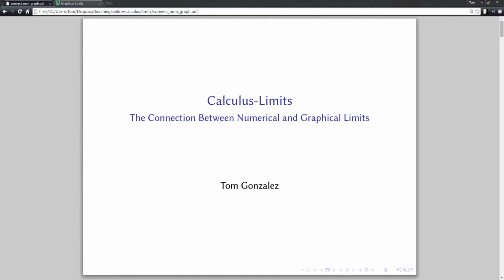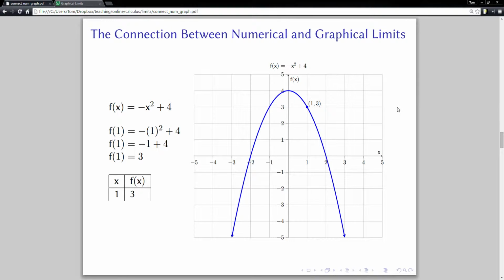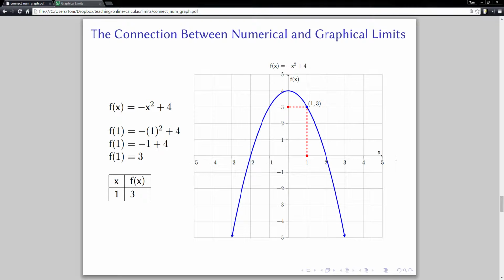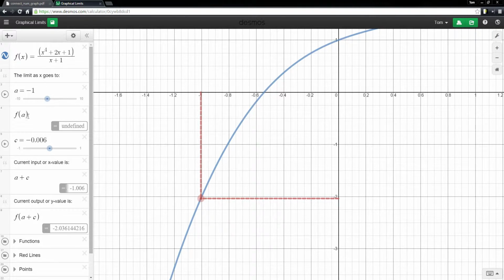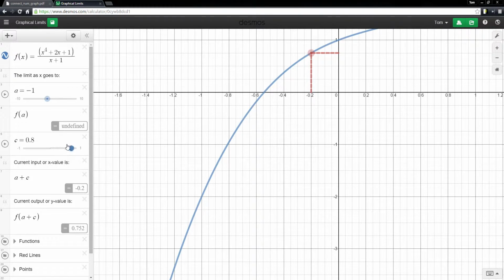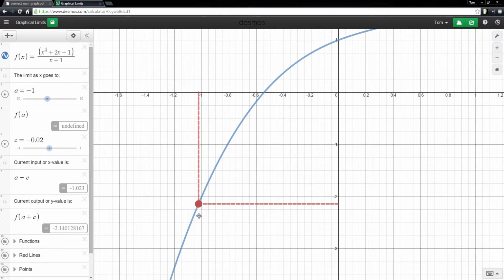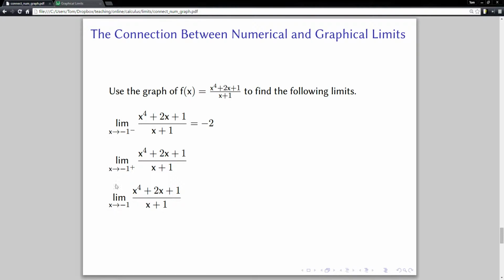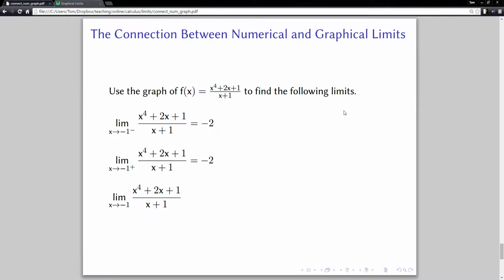The Connection Between Numerical Limits and Graphical Limits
In this video, we talk about the connection between numerical limits and graphical limits.